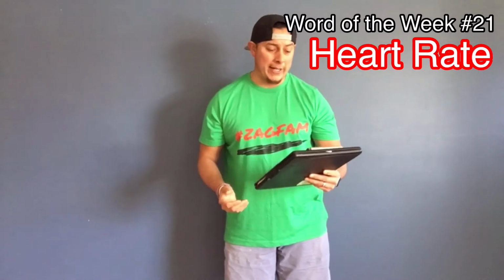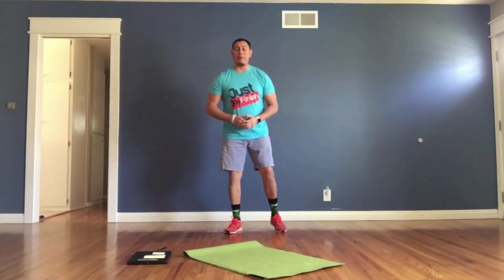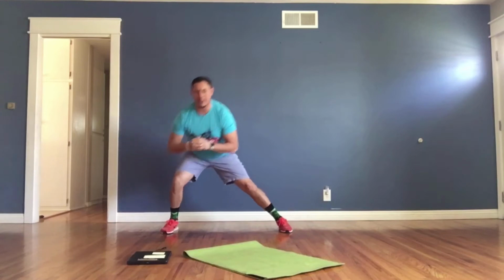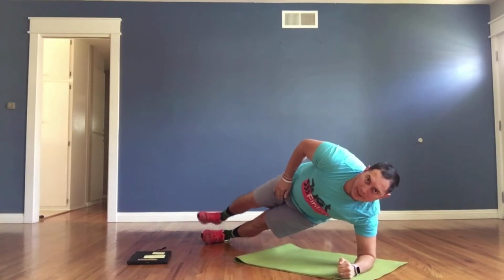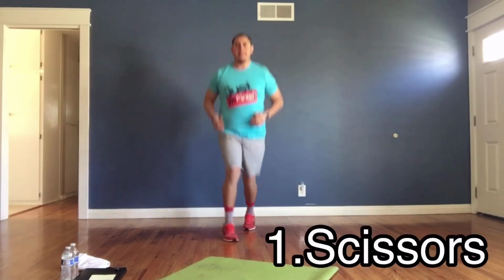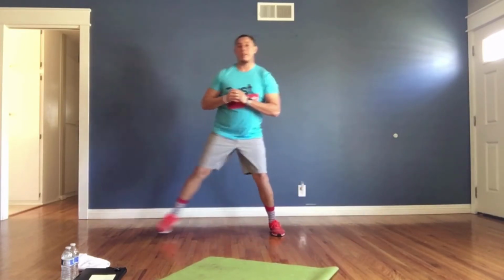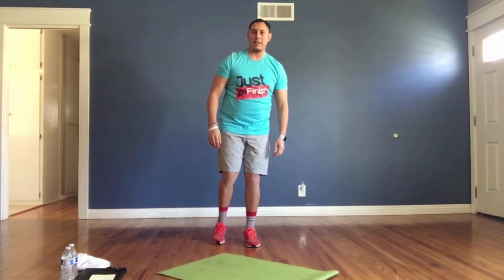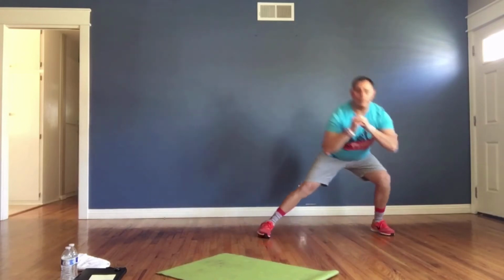DIY PE Full Lesson | Physical Education at Home: Letter-Cise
Activity of the day materials needed:
None

Take care,
Mr. Garcia